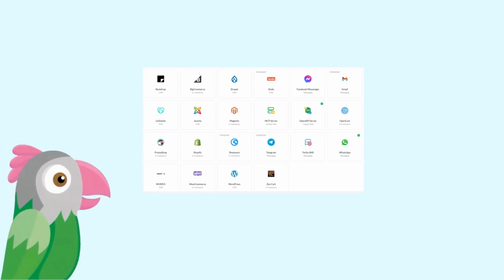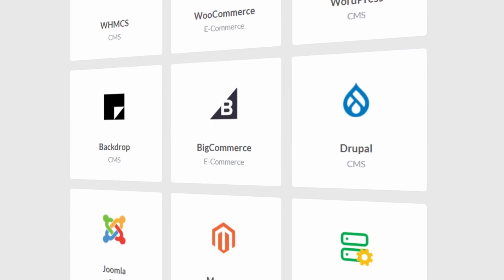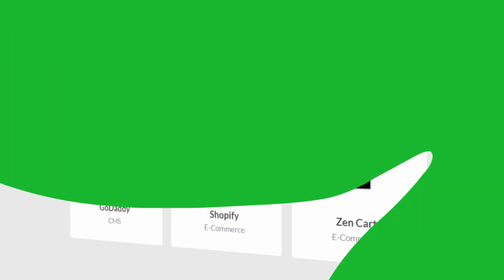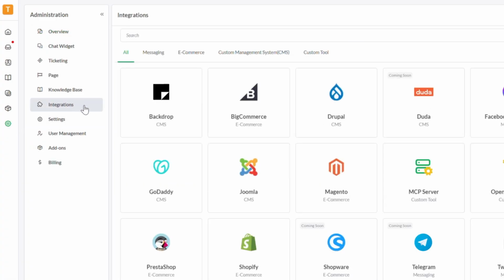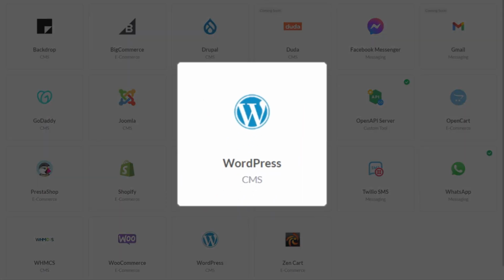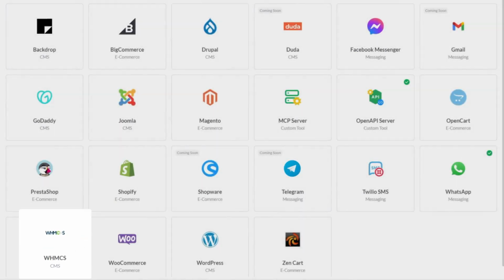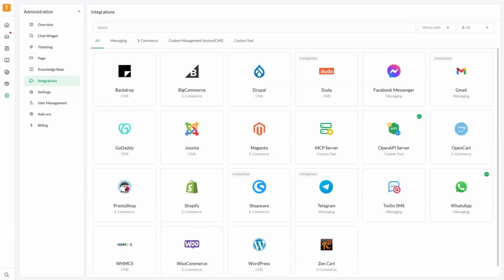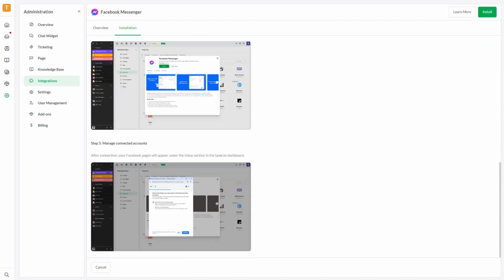Integrations with tawk.to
New to the Integrations update in tawk.to? This video shows where to find it, how categories work, and where to access the Installation tab for step by step setup guides.